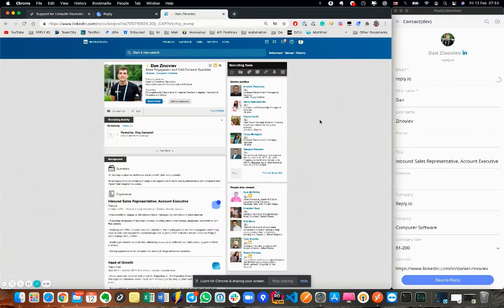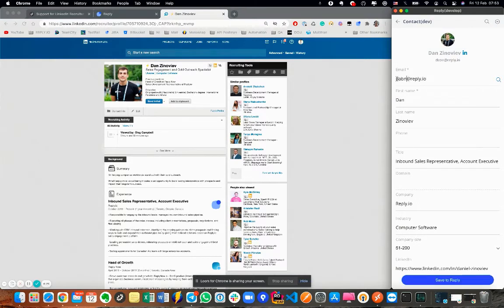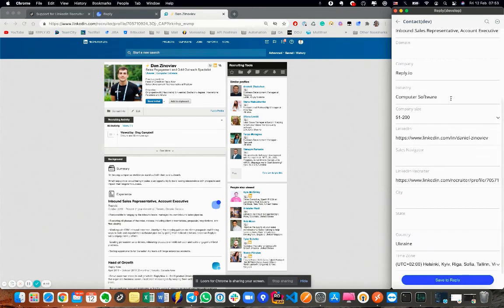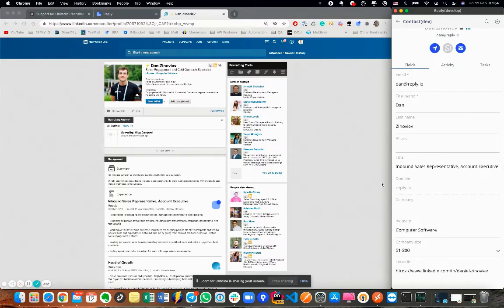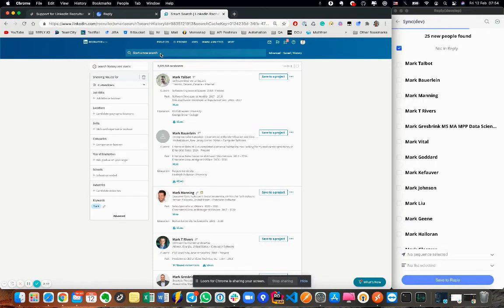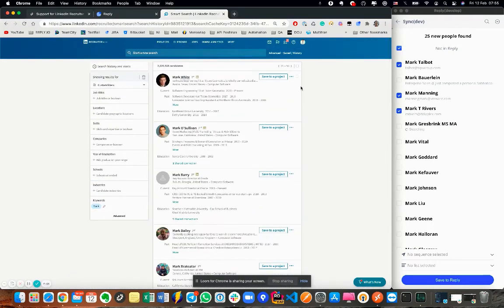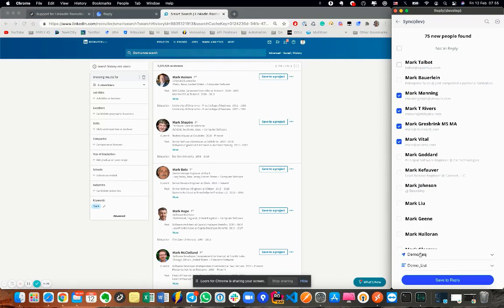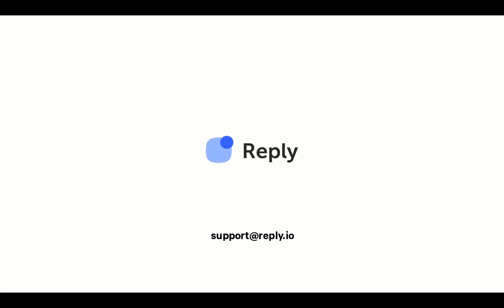LinkedIn Recruiter support in Chrome Extension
In this video, learn all there's to know about the LinkedIn Recruiter support now available in Reply's Chrome Extension.

Reply is a sales engagement platform that automates email search, LinkedIn outreach, personal emails, SMS and WhatsApp messages, calls, and tasks. It eliminates routine work and lets your sales team focus on what really matters - closing deals.